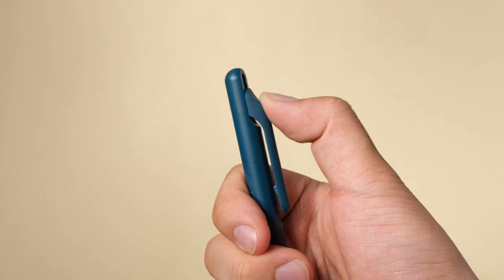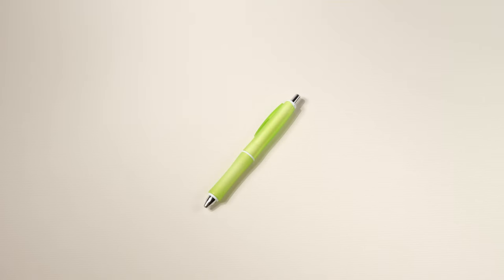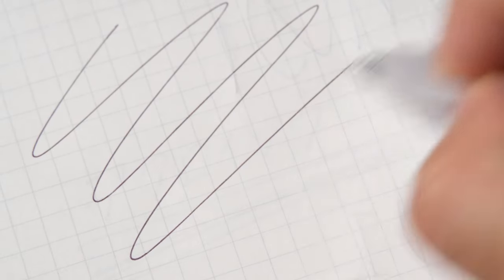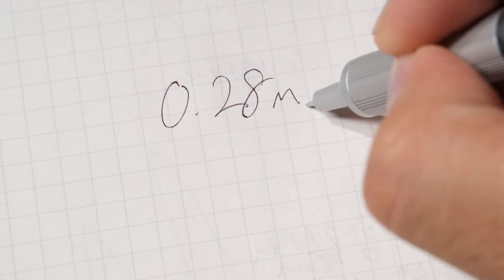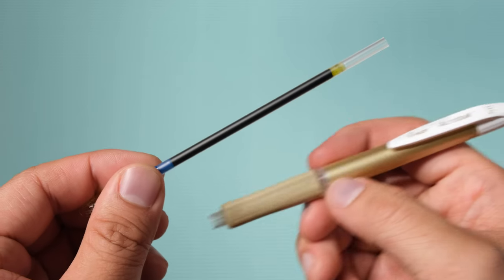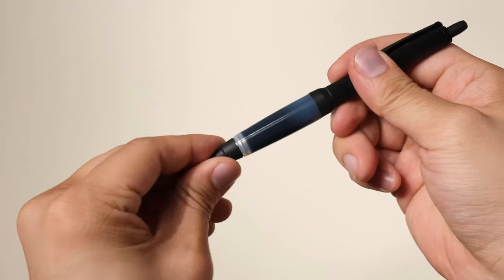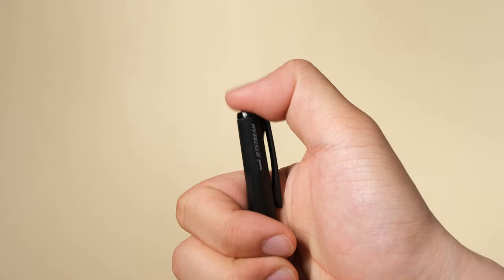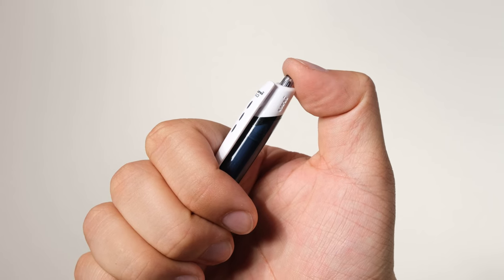Top 10 Pens You Must Have in 2023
If you have any questions, please let us know! Have a wonderful day✍️

10th: Dr. Grip G Spec